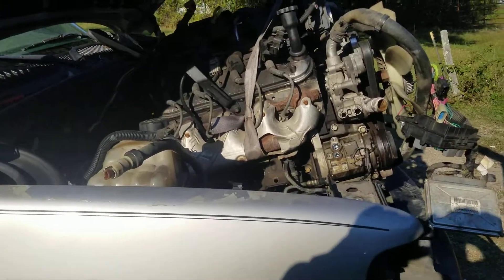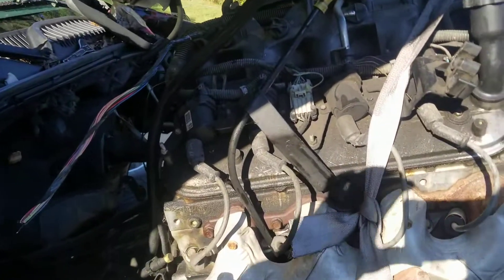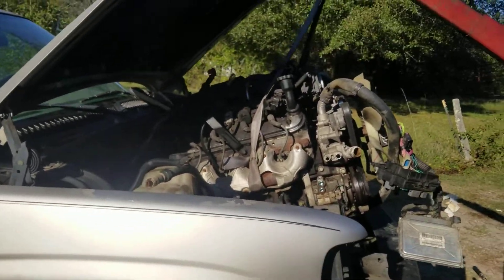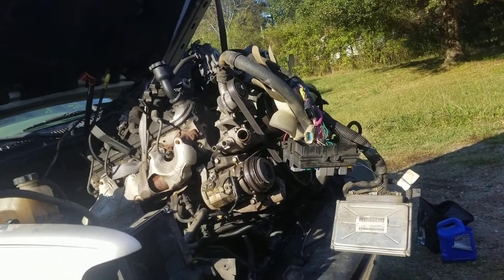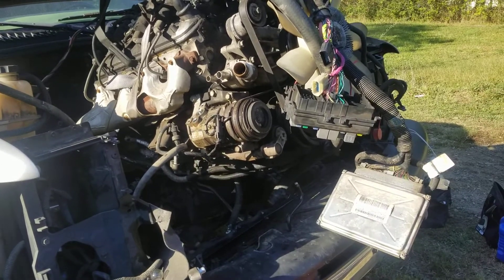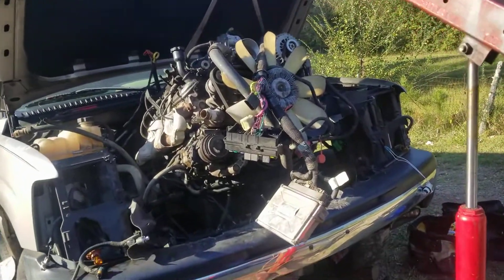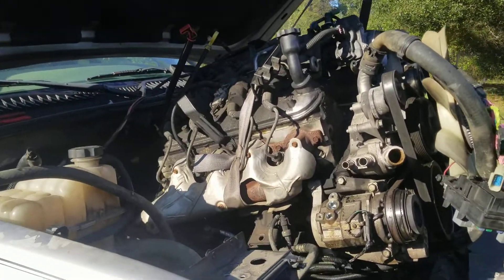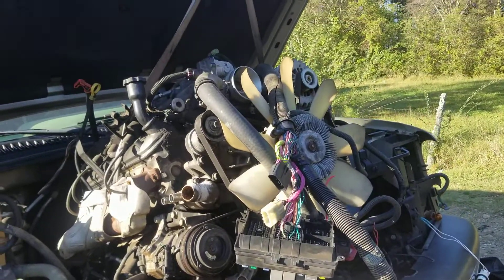Removing an LS engine